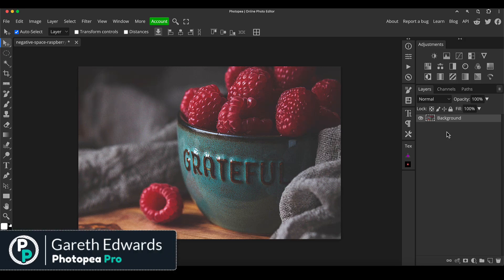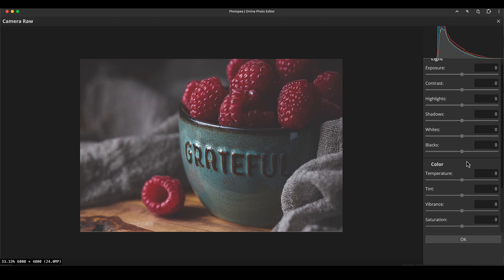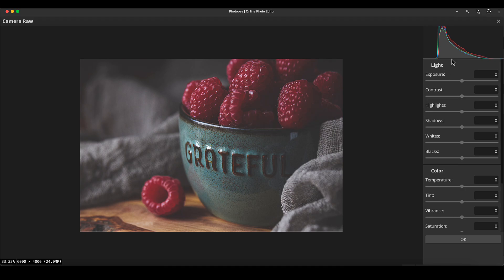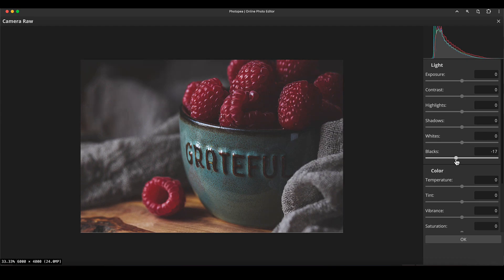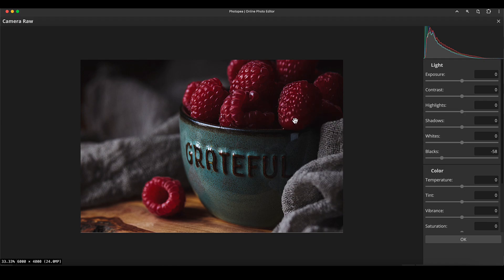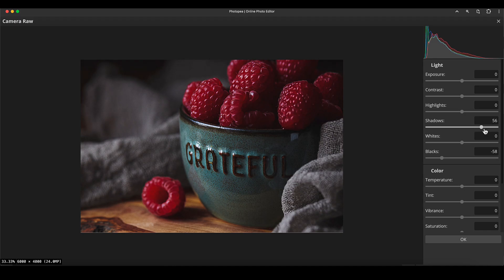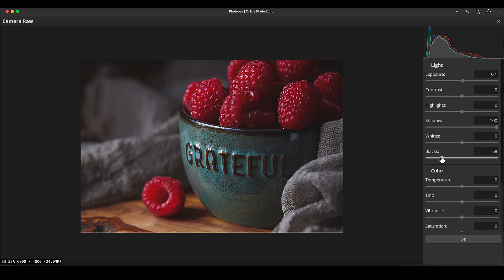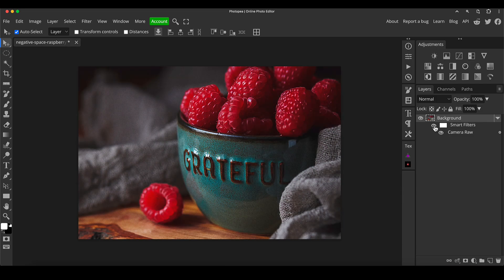How to Enhance Photo Contrast in Photopea Using Camera Raw Filter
Learn how to enhance photo contrast in Photopea using the Camera Raw filter.